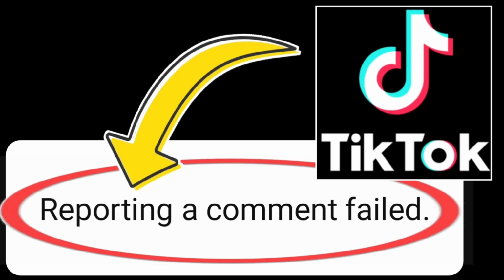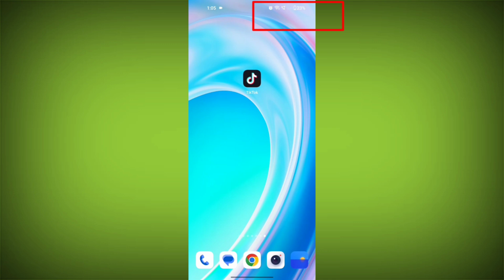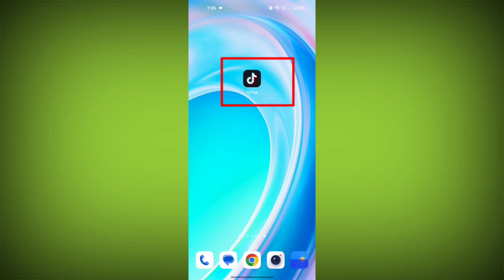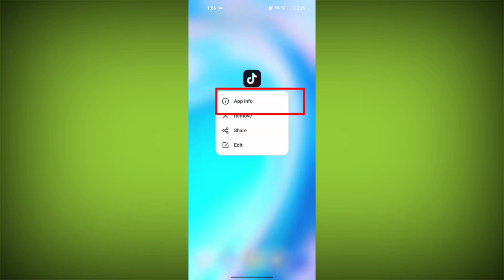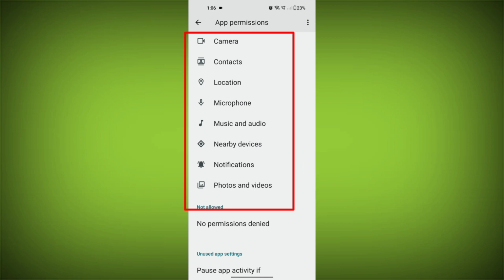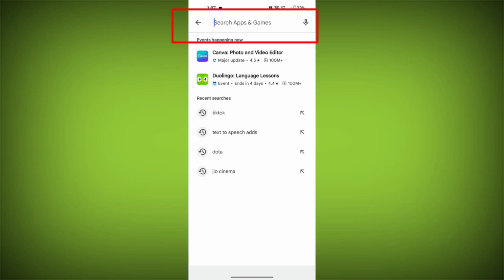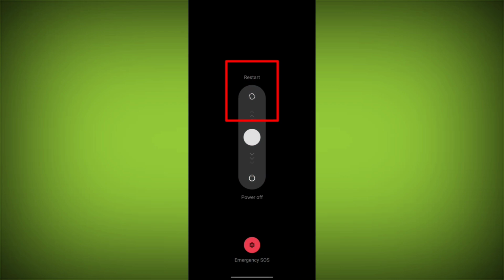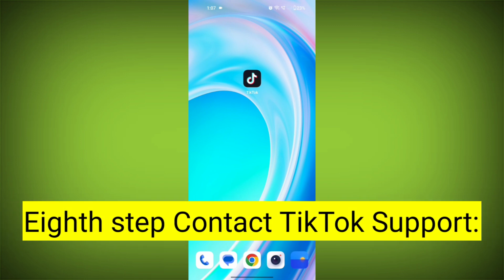How to Fix TikTok Error Reporting a comment failed Problem Solved